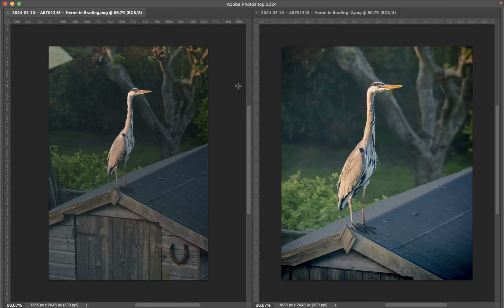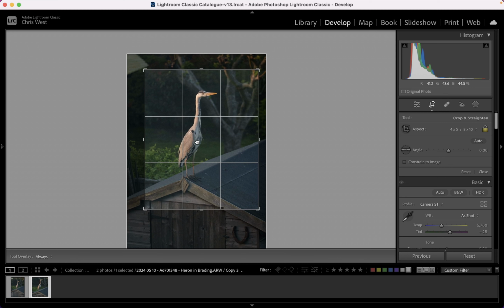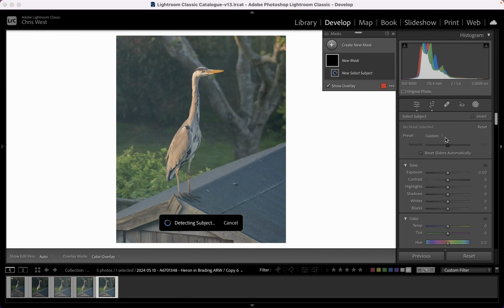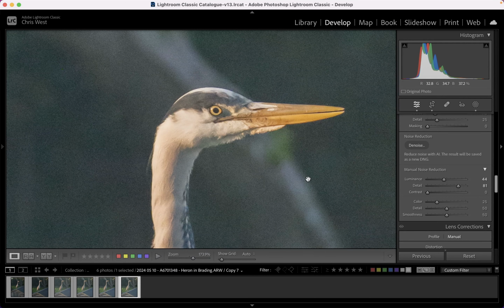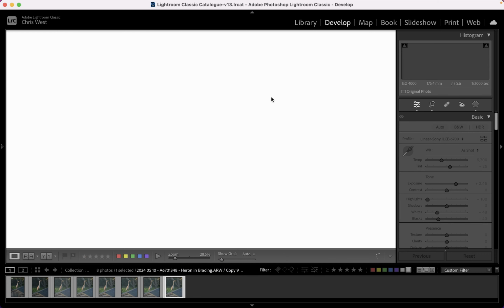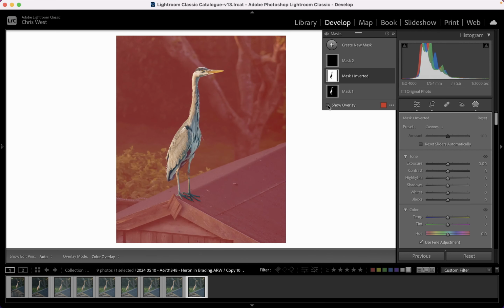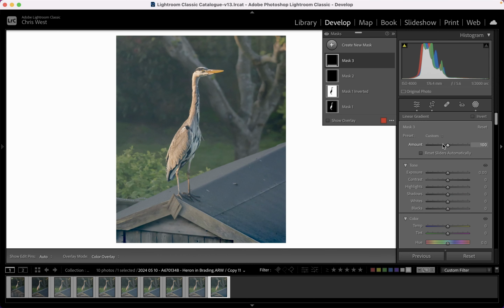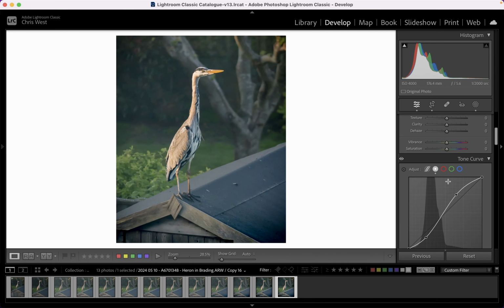Grey Heron Lightroom Editing Example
In this video I walk through the steps I took to edit this photo of a grey heron.

I woke up early one morning and by chance looked out of the window. This grey heron was standing on the garden shed, eyeing up the fish in the pond of the place I was staying at.

I took a few photos with my phone and then slowly moved to get my camera. I had to take this photo through the double glazed window but it still came out really well. I tried to open the window as slowly as possible but the heron flew away immediately.

TIMESTAMPS:
0:00 - Intro
0:13 - Taking the Photo
1:00 - Crop
1:35 - Profile, Exposure, HDR Controls
2:14 - Curves for Contrast
2:38 - Mask the Heron
3:25 - Noise Reduction
4:04 - Mask - Clarity, Texture, Dehaze, Sharpness
5:05 - Mask - Noise Reduction
5:22 - Mask - Eye Brightness
6:12 - Background
7:52 - Bottom Linear Gradient
8:27 - Vignette
8:57 - Curves - More Contrast
9:24 - Vibrance
9:44 - Before and After